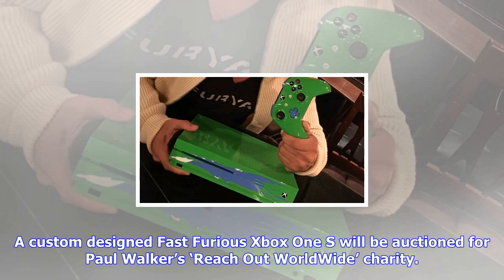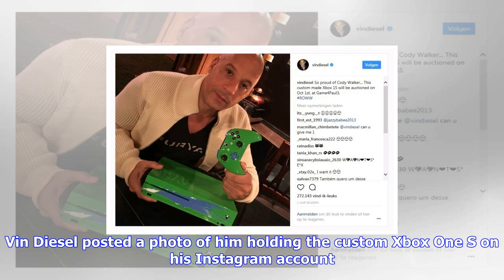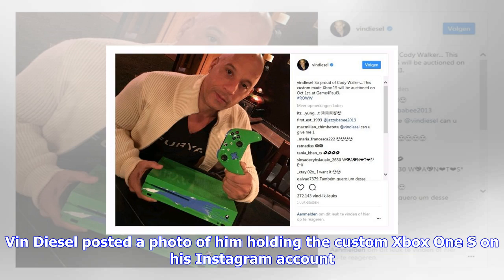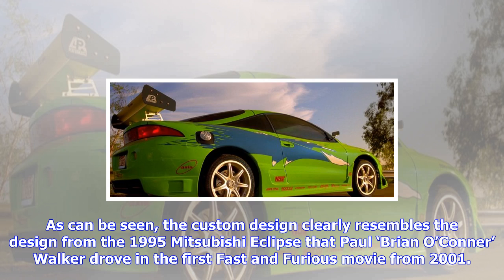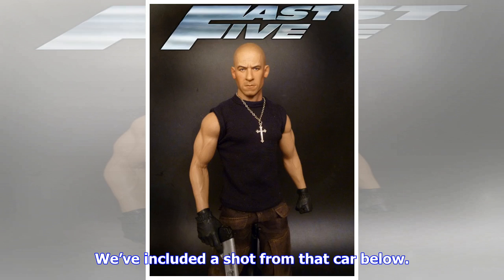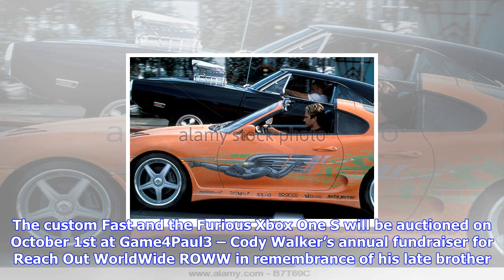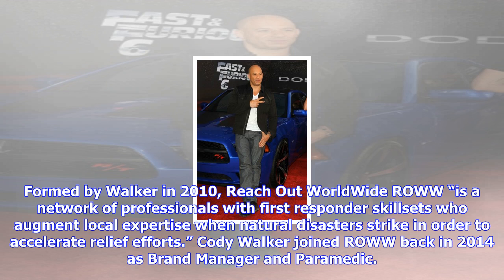Breaking News | Vin diesel: custom fast & furious xbox one s auctioned for paul walker’s ‘reach out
Vin diesel: custom fast & furious xbox one s auctioned for paul walker’s ‘reach out worldwide’

A custom designed Fast Furious Xbox One S will be auctioned for Paul Walker’s ‘Reach Out WorldWide’ ...